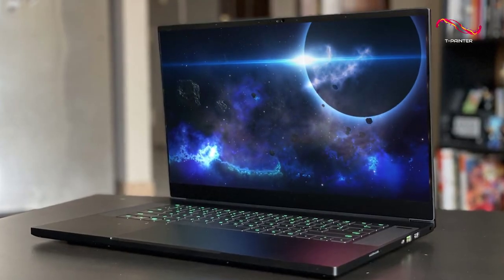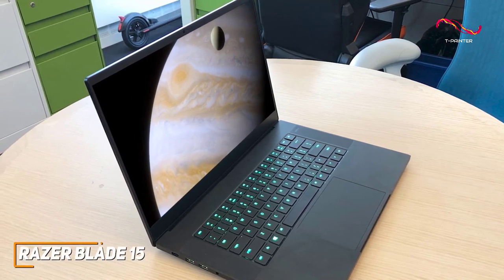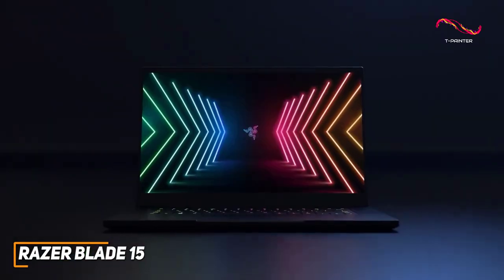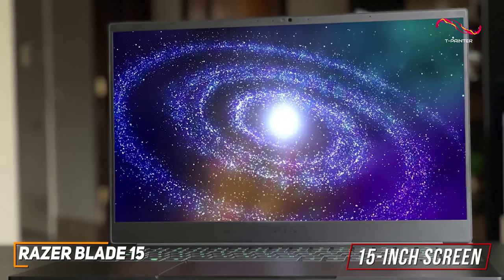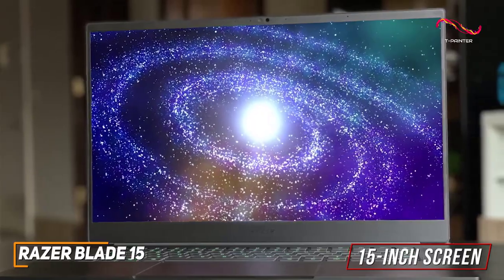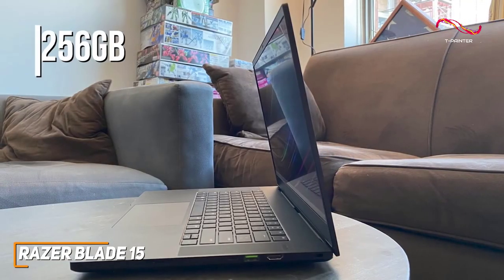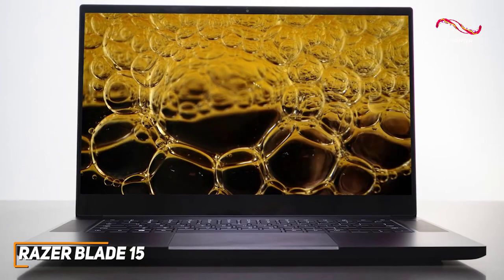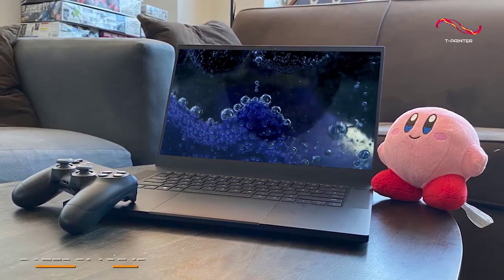Best Laptop for Video Editing in ( 2023 - 2024 ) | 1 | Razer Blade 15